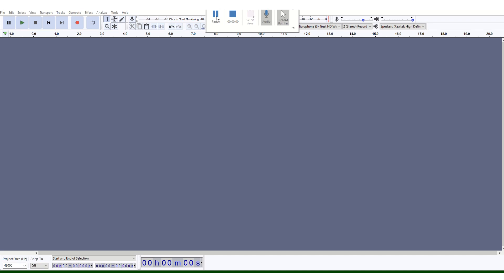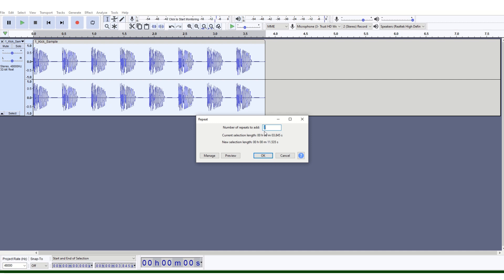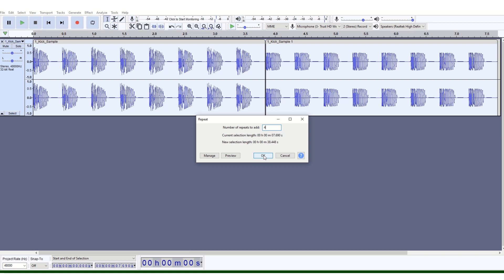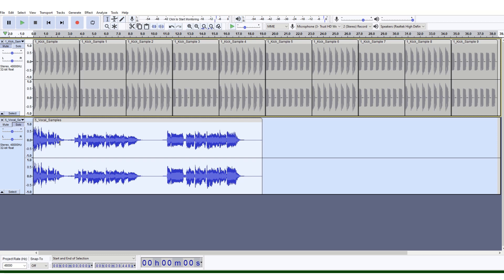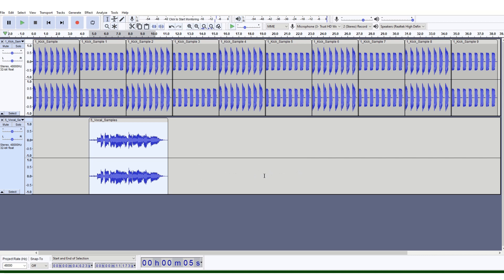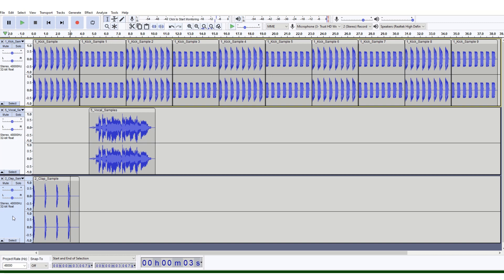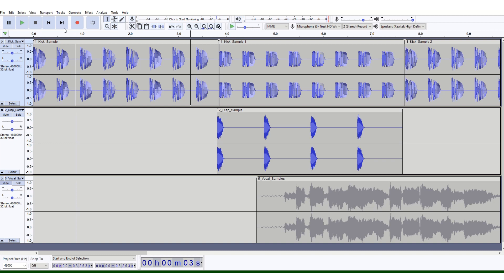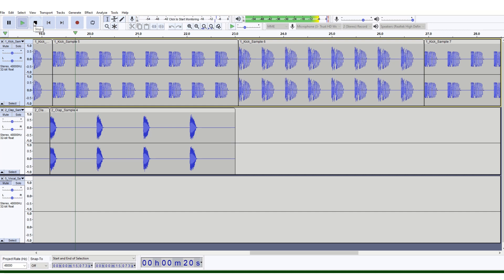Lesson 5 Part 1 Creating Techno Track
Part 1 of a sound editing task in Audacity to learn how to make the start of a techno track using multiple samples, including a kick, clap, bass and vocals. It's fun and part of the 5th and final lesson in a unit of work I posted on the TES website.